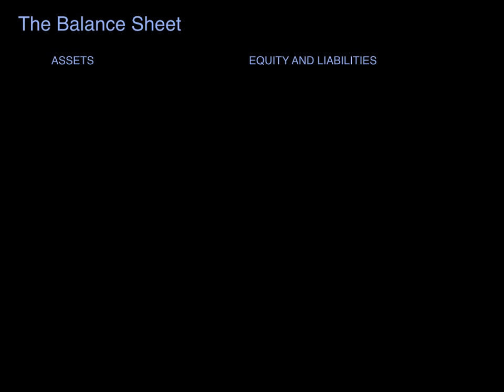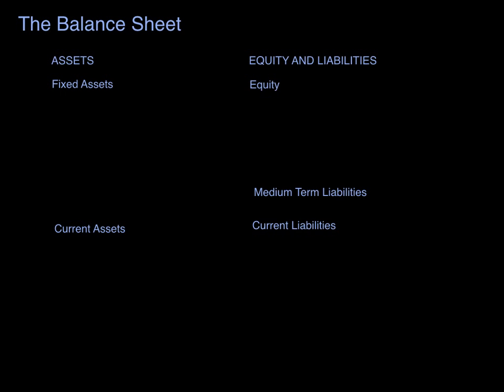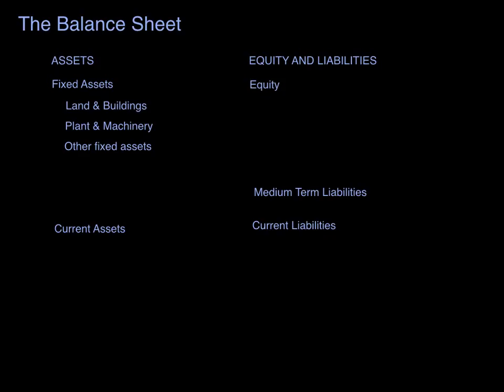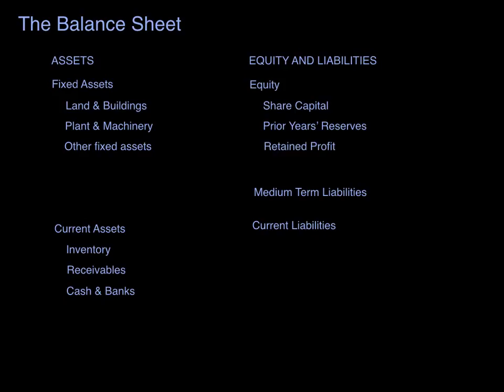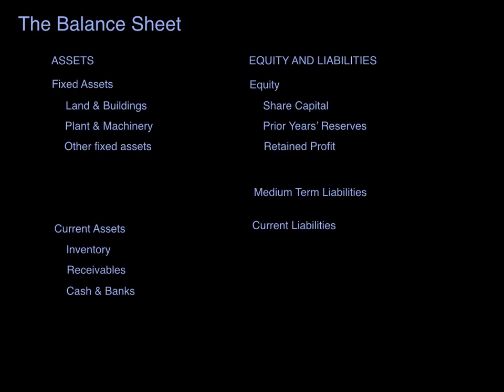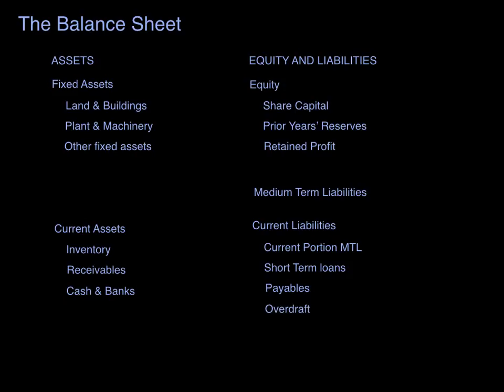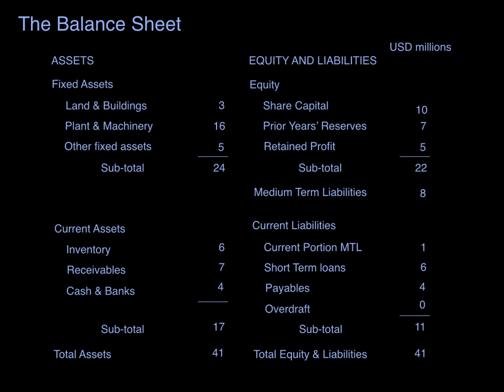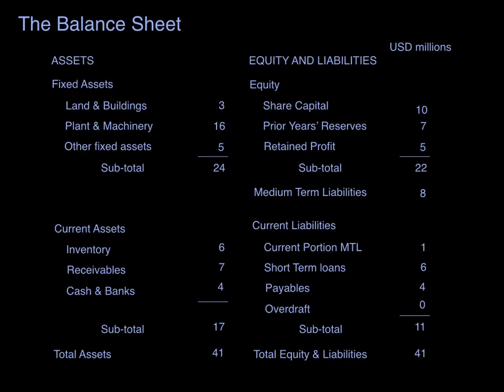Corporate Banking Snippets - Financial Accounting - The Balance Sheet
Short illustrations of key corporate banking concepts